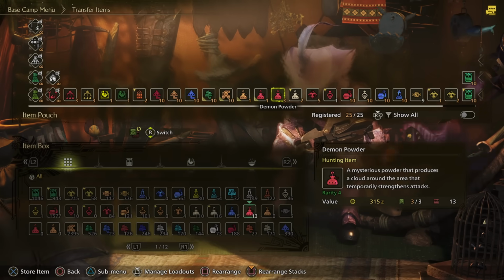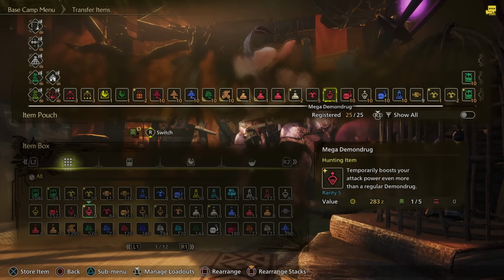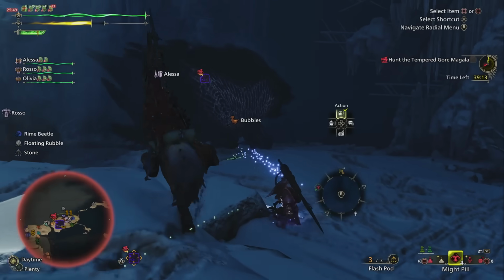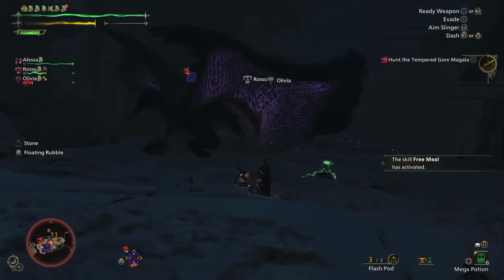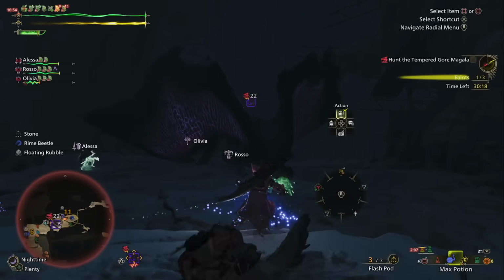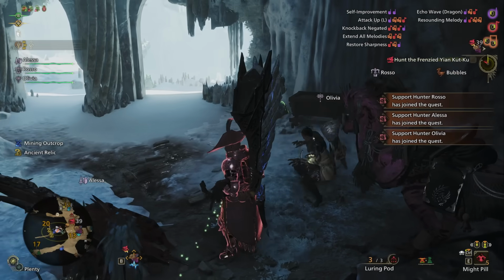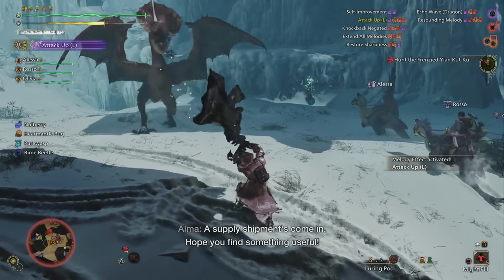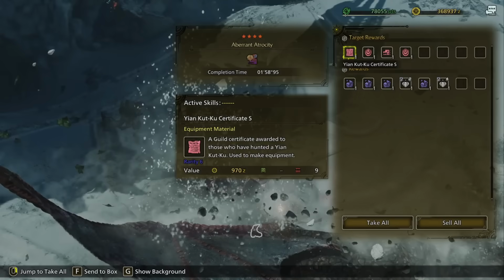Monster Hunter Wilds - POWERFUL Automatic Hunting Guide - Can Support Hunters Kill Monsters For You?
Monster Hunter Wilds Support Hunters change the game! Enjoy!

Monster Hunter Wilds is here with incredible new Monster Hunter Wilds gameplay with Monster Hunter Wilds all new monsters monster Monster Hunter Wilds best weapon long sword sworn and shield switch axe charge blade insect glaive bow heavy bowgun light bowgun hammer gunlance lance dual blades hunting horn great sword best build set armor weapon skills guide Monster Hunter Wilds arkveld nu udra uth duna rey dau jin dahaad gore magala armor sets set bonus Monster Hunter Wilds secrets tips tricks details patch buff nerf breakdown explained Monster Hunter Wilds windward plains oilwell basin scarlet forest iceshard cliffs ruins of wyvria sunken hollow arena Monster Hunter Wilds all new monsters returning monsters Monster Hunter Wilds side missions mission village low rank high rank story HR 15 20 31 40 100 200 unlock fast farm easy Monster Hunter Wilds focus mode strike clash offset attack build Monster Hunter Wilds pop up camp new player starter location locations item items seikret secrets trading special endemic life fish fishing Monster Hunter Wilds tempered frenzy frenzied monsters investigations Monster Hunter Wilds artian weapons part decoration deco farm level 3 decorations investigation great hunts Monster Hunter Wilds mantle mantles side quests palico gadget set up Monster Hunter Wilds endgame high rank HR 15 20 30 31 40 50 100 Monster Hunter Wilds best support hunters hunter palico olivia guide damage speedrun easy afk!